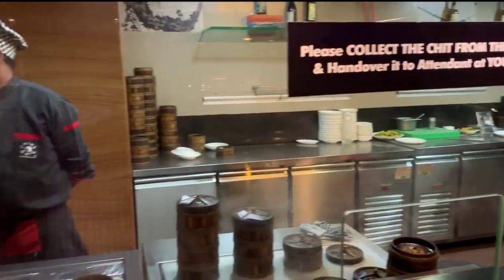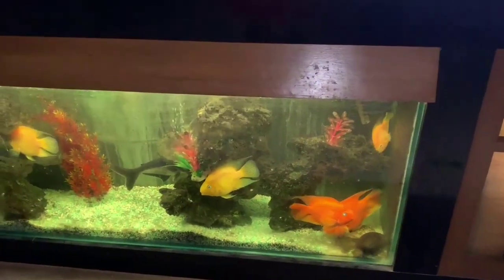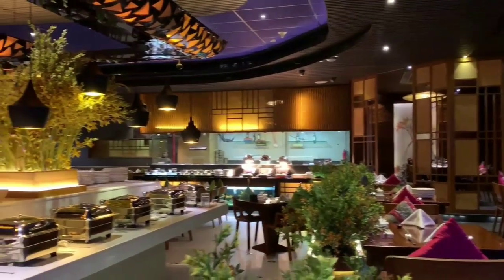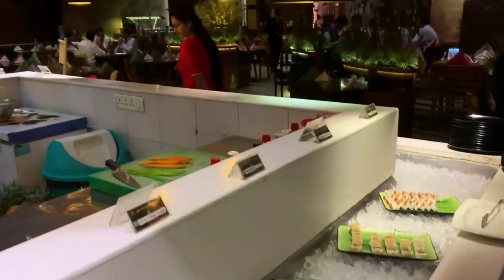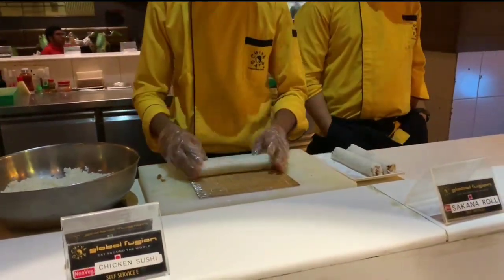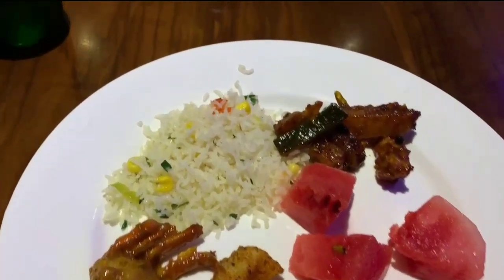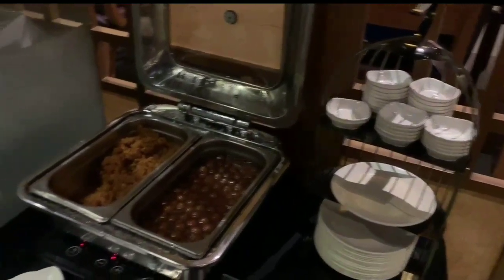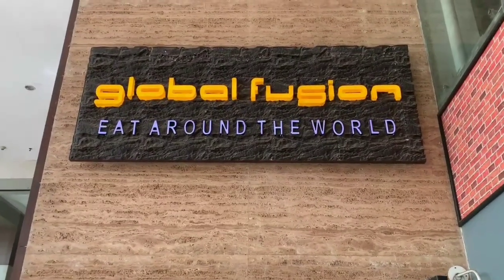🍣Global Fusion Mumbai | Fine Dining | Chinese, Japanese, Asian, North Indian | unlimited | Marol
Global Fusion at Timesquare Marol Mumbai. Unbelievable unlimited buffet. Fine Dining in Mumbai.

What to expect:
Luxury dining
Great experience
And unlimited food to eat
Chopsticks @ 98